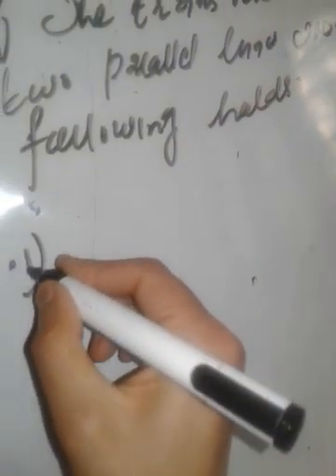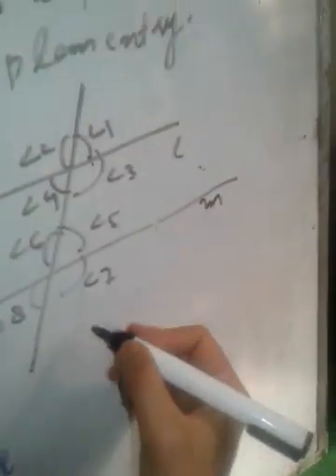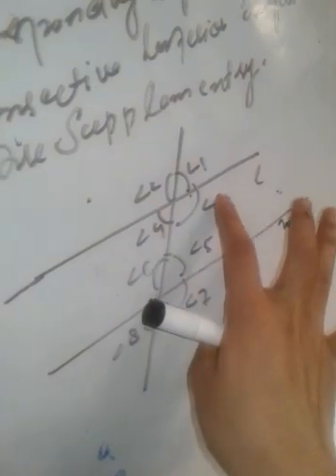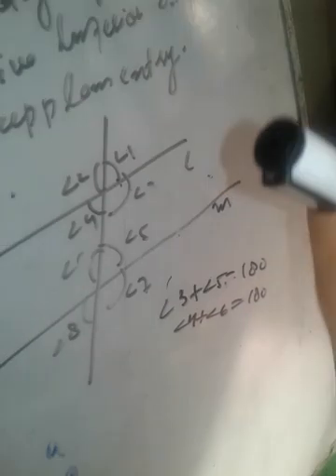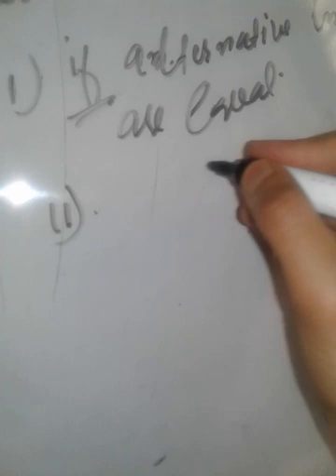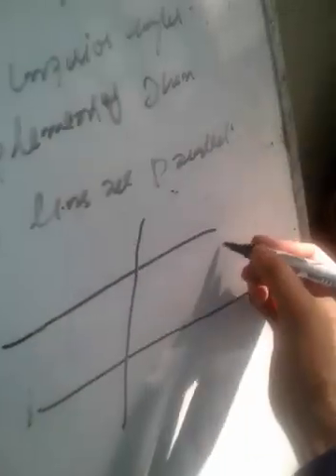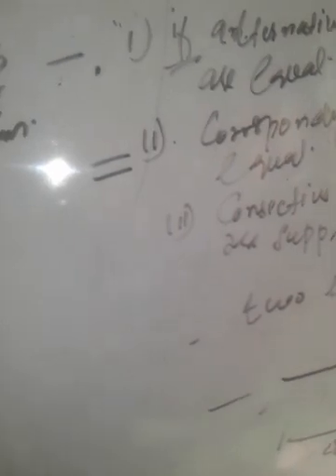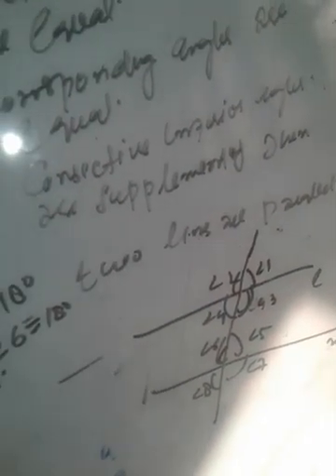1 June 2020